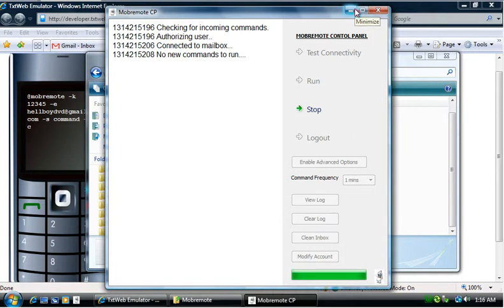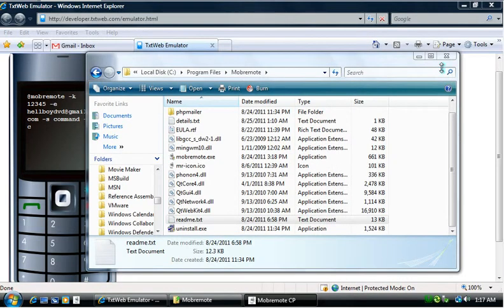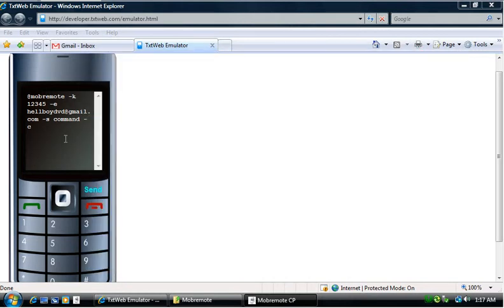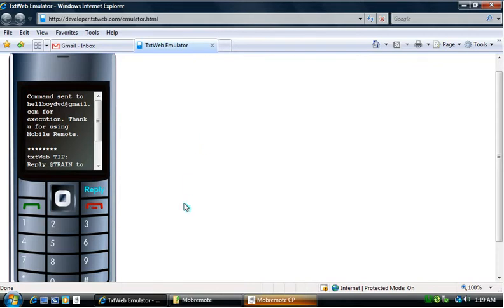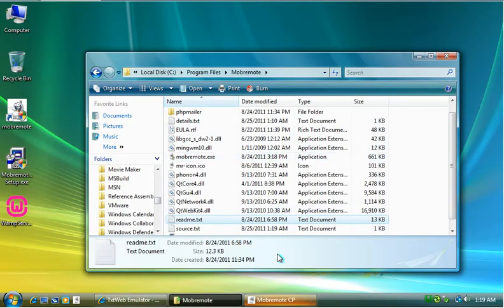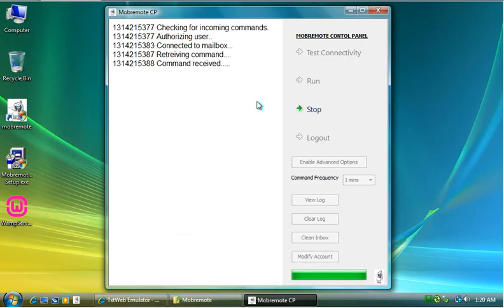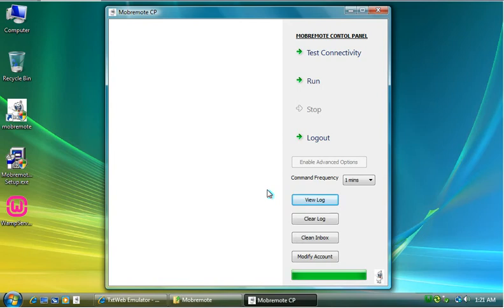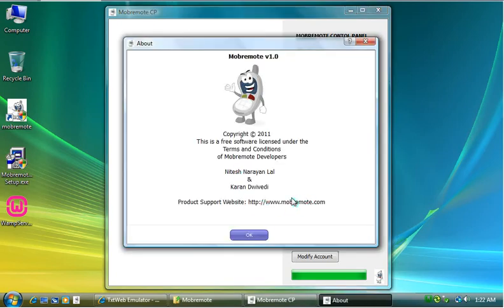Mobremote: Demonstration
Mobremote is a free software which uses txtWeb service for providing remote control of your computer by sending a simple text message. for downloading our software. for details and terms & conditions of txtWeb service. Please note that for using this service, user need to be either in India, US or in Canada. The computer to be controlled can be anywhere in the world!